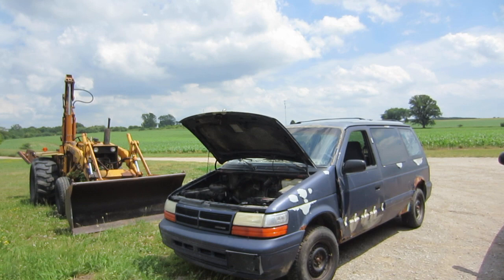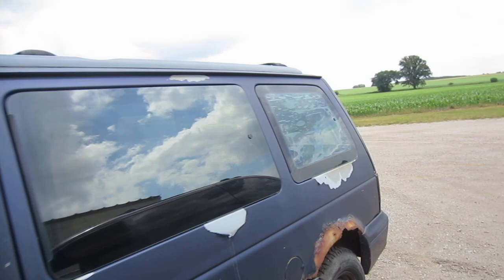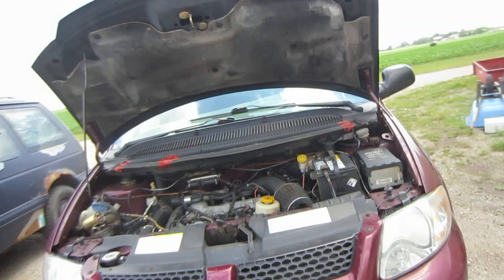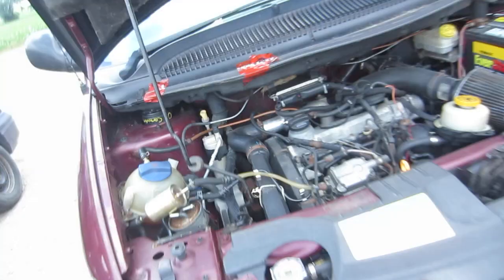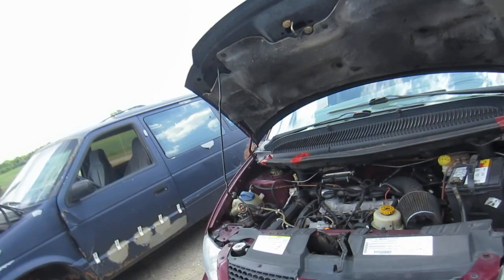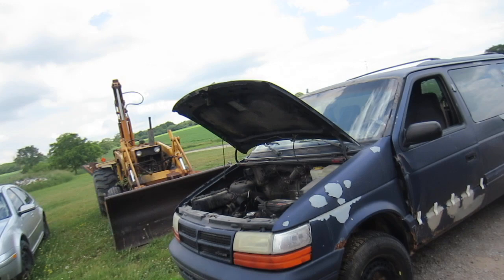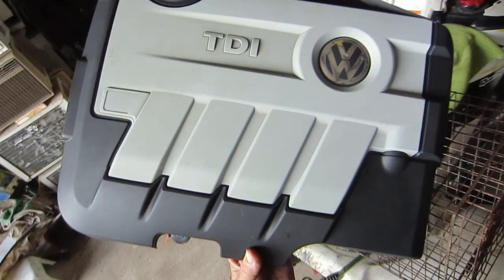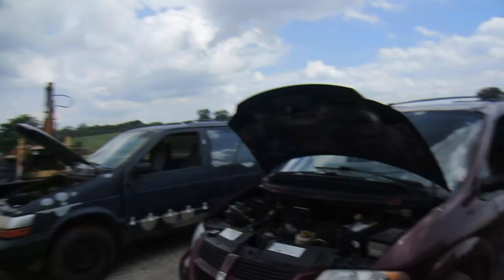2, diesel caravan intro part 2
More info on my 2 diesel caravans.